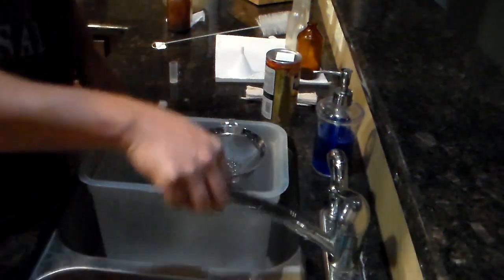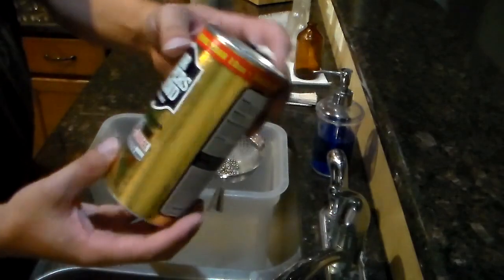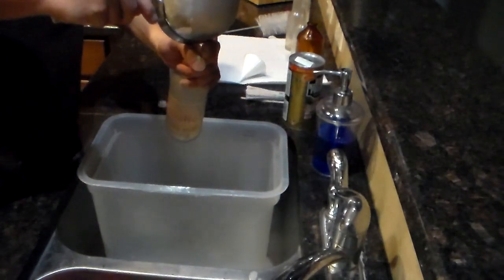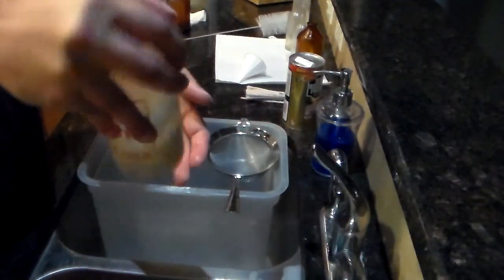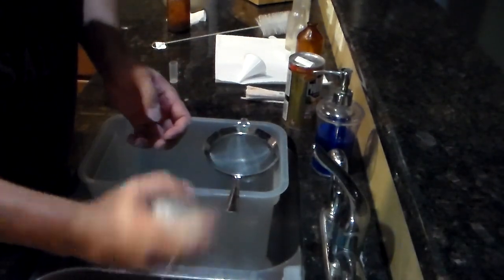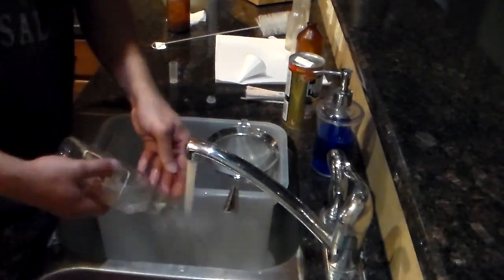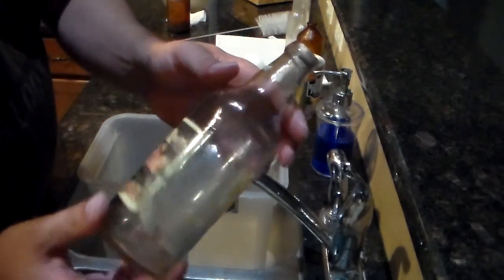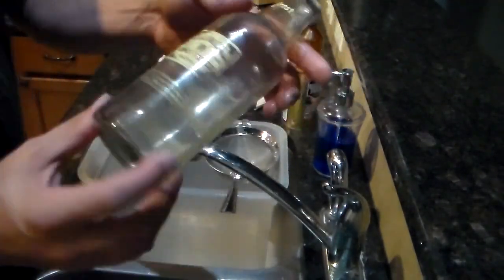Cleaning Bottles with Steel Shapes or BB's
This is how I clean my bottles found at the bottle dumps. Using steel shapes and/or bb's.
Steel Shapes are essentially BB's of different sizes, some look like UFO's with a flattened edge around them to help scrap off crud.

This method works good, depending on the age of the bottle, and the type of glass it is. Be careful not to be too rough because you could damage, etch, or break the glass.

MY GEAR:
Garrett AT Pro w 5x8" coil

Minelab Excalibur II w 8" coil.

Stavrscoop Evroexcavator 2.22

Kodak Zx5

Camera upgrade hopefully coming soon.
If you want to help out, please feel free to donate!

Please also see a new forum for Treasure Hunting, metal detecting, gold prospecting, etc.